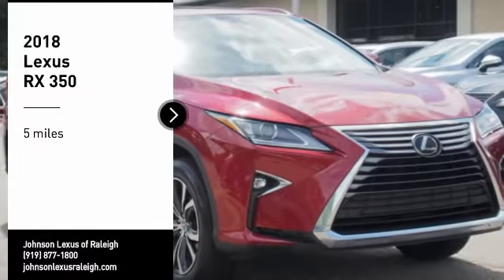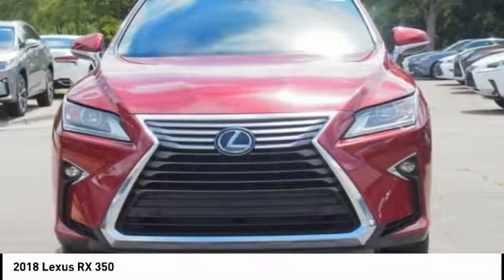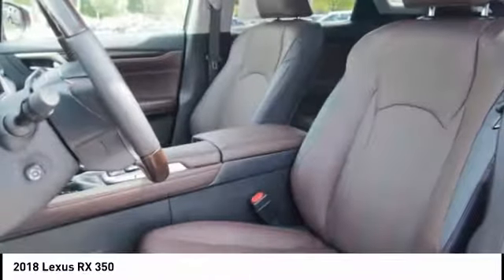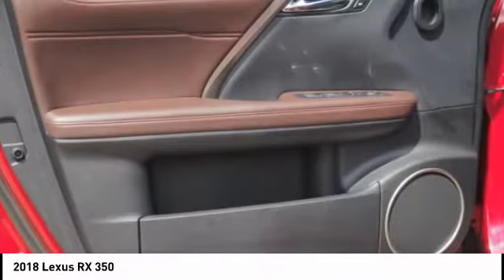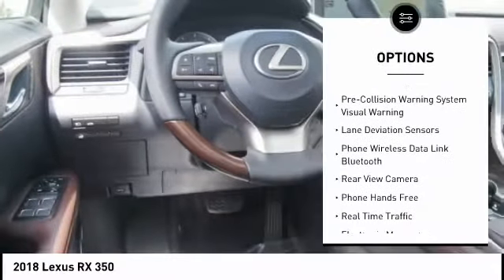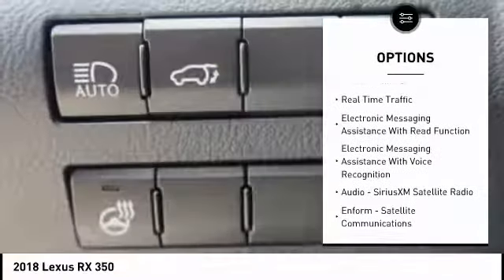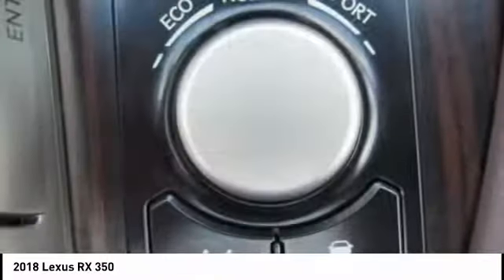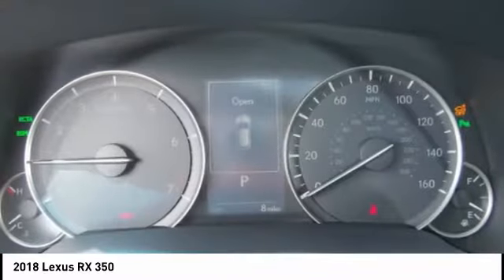2018 Lexus RX 350 for sale in Raleigh NC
2018 Lexus RX 350 for sale in Raleigh NC - Stock # 39733
Year: 2018
Engine: 3.5L V6 DOHC 24V
Transmission: Automatic
Exterior: Matador Red Mica
Interior: Noble Brown Leather With Matte Linear Dark Mocha
Drive Train: AWD
Cylinders: 6
Trim: N/A
Address:
VIN: JTJBZMCA6J2035123